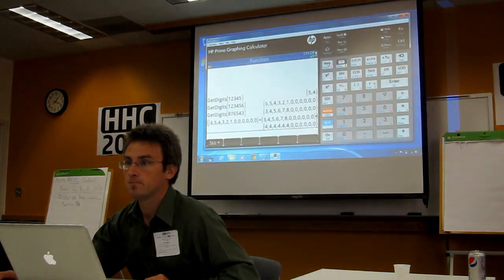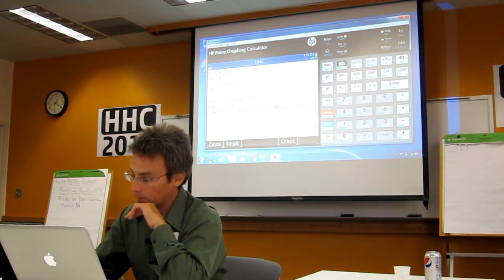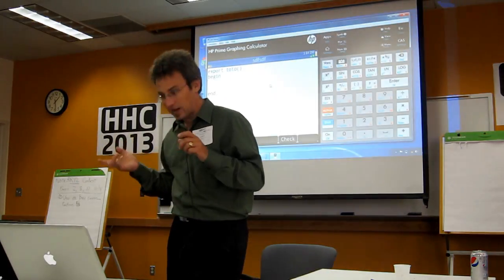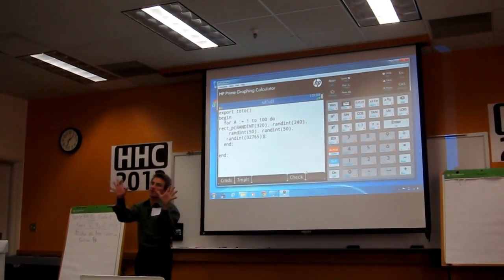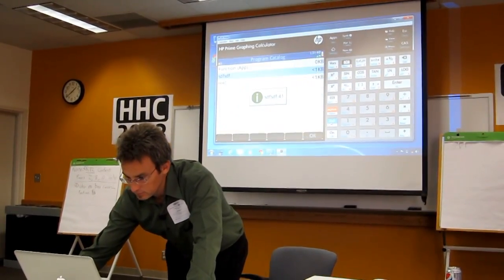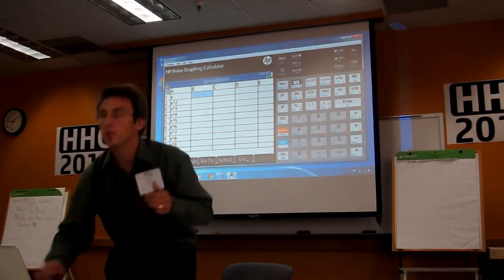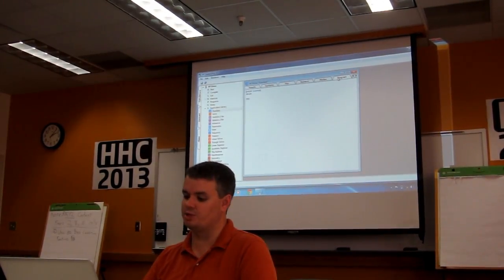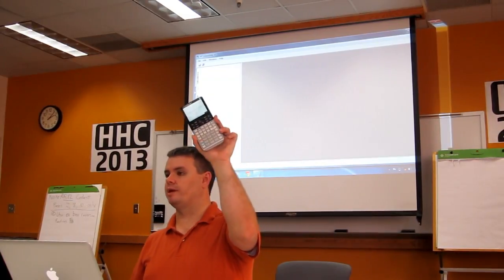HHC 2013: HP Prime Q & A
HHC 2013, HP Handheld Conference, Sept. 21-22, 2013, Fort Collins, CO: Tim Wessman and Cyrille de Brebisson presents "HP Prime Q & A".